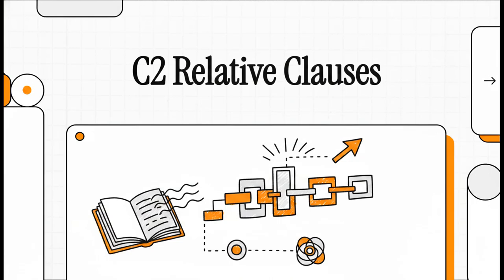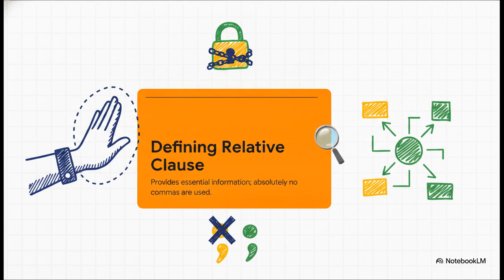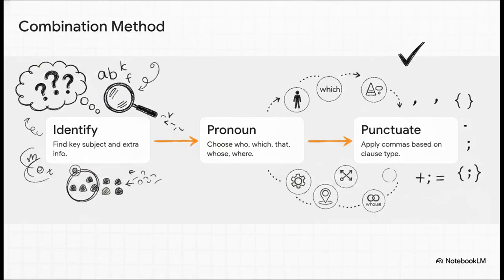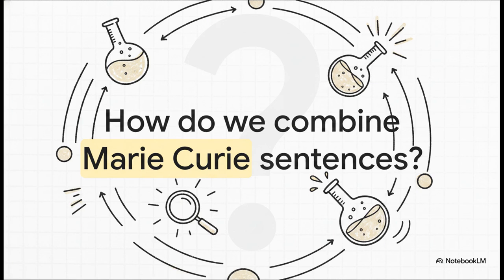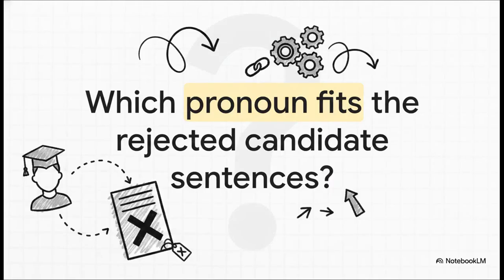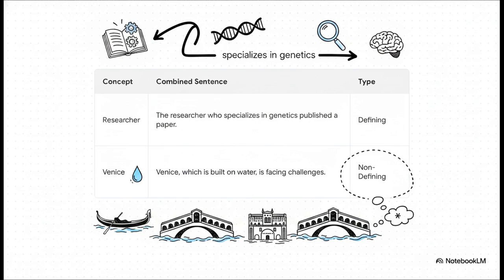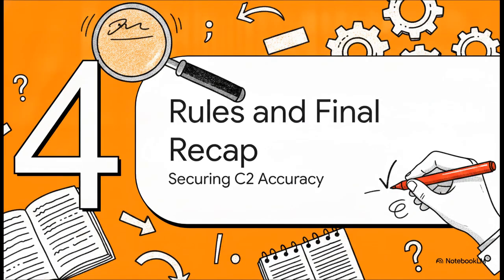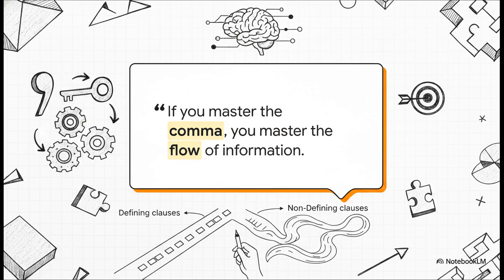Adjective Clause Exercises 07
Part A: Combine the Sentences Using Relative Clauses

Combine each pair of sentences into one sentence using an appropriate relative pronoun (who, whom, whose, which, that, where, when).

The scientist won the Nobel Prize. She developed a revolutionary cancer treatment.
The manuscript was discovered in a monastery. It dates back to the 12th century.
The professor delivered an inspiring lecture. His research has transformed the field.
The city hosted the international summit. It is known for its historical architecture.
The students received scholarships. They achieved outstanding academic results.
The painting was sold at auction. It had been missing for decades.
The author published a bestseller. Her novels explore social inequality.
The laboratory received substantial funding. Researchers conduct groundbreaking experiments there.
The conference took place in Geneva. Delegates discussed global security issues there.
The engineer designed the bridge. The bridge can withstand severe earthquakes.